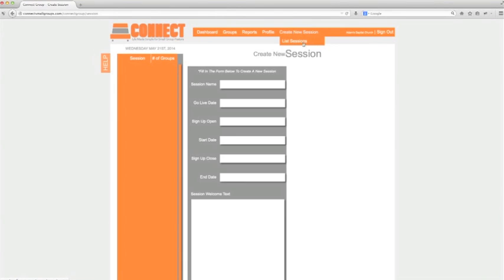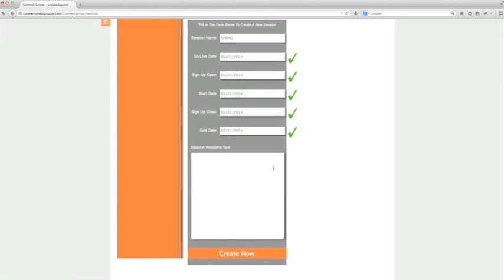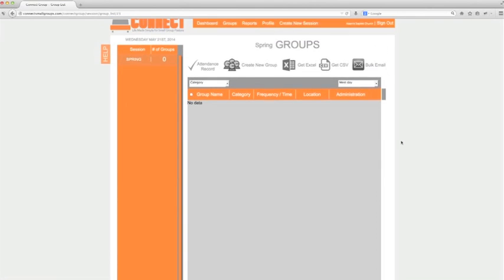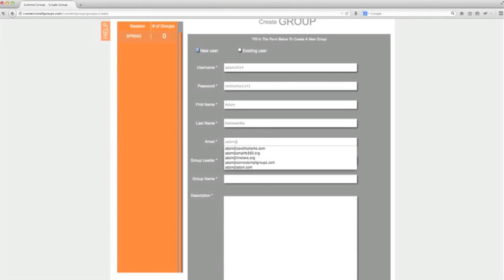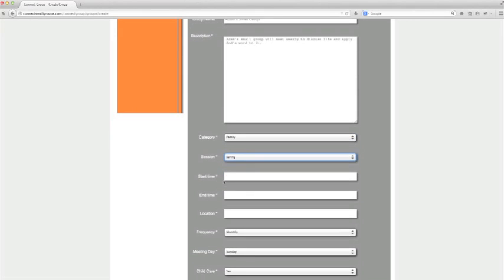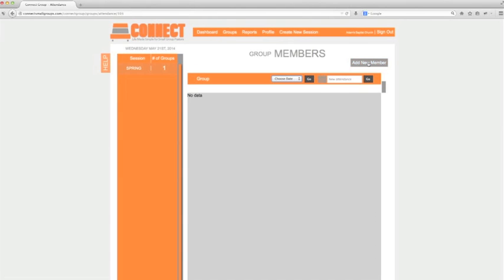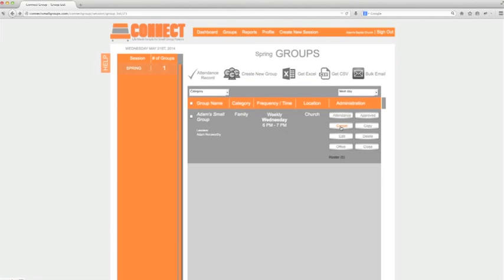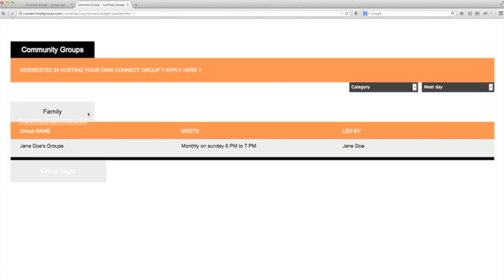Connect Groups Demo-Group Creation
Learn how easy it is to add in new groups to connect and begin to manage them in one organized place.